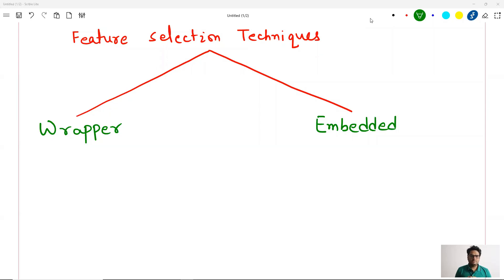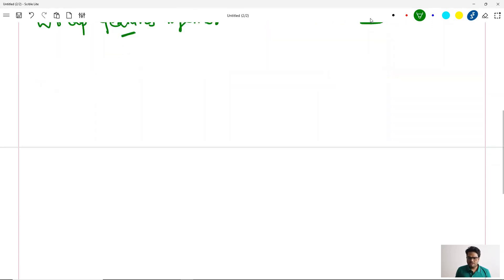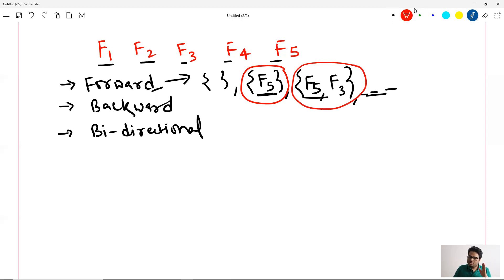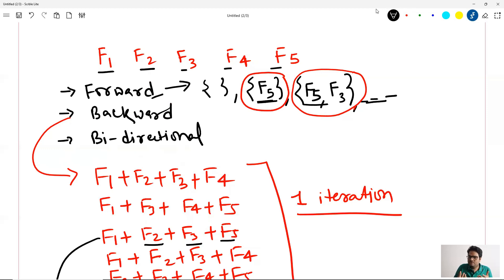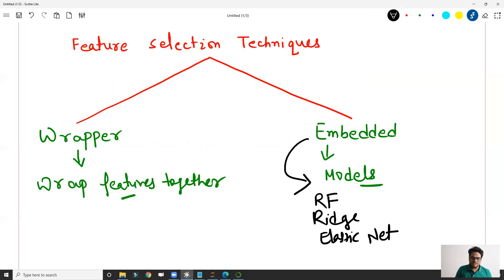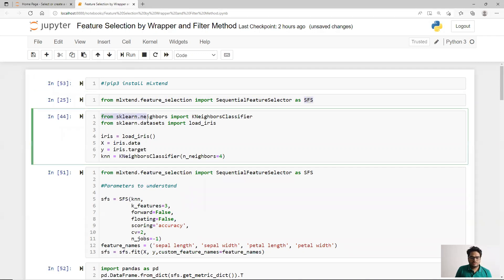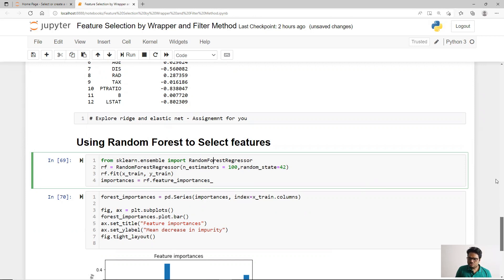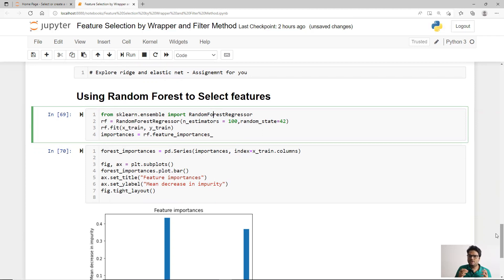Feature Selection Wrapper and Embedded techniques | Feature Selection Playlist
In this video, I explain about feature selection techniques under wrapper and embedded methods. I explain what is feature selection techniques under embedded and wrapper method and present python demo of these techniques as well. Below topics are explained in this video.
1. Feature Selection Wrapper and Embedded techniques
3. Feature Selection  in  python
4. Feature Selection  unfold data science
5. rfe vs lasso
6. rfe vs rfecv
7. rfe vs ffe